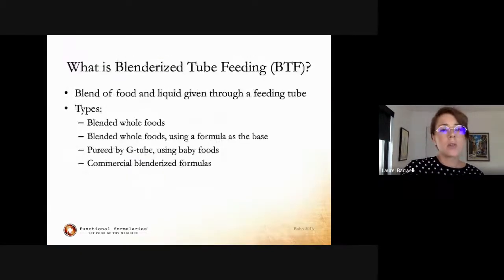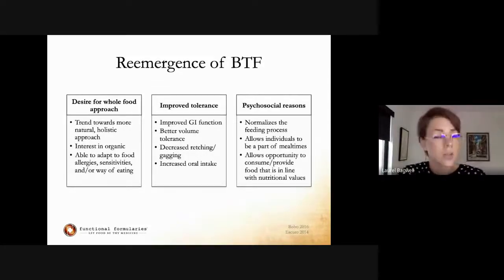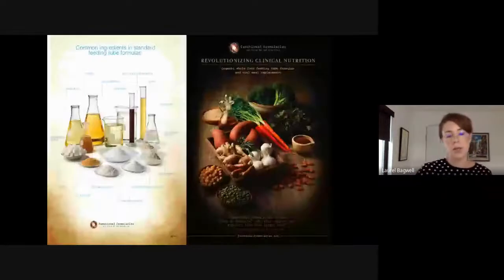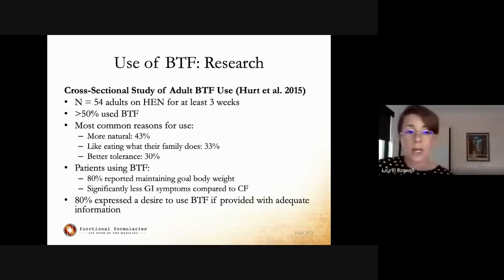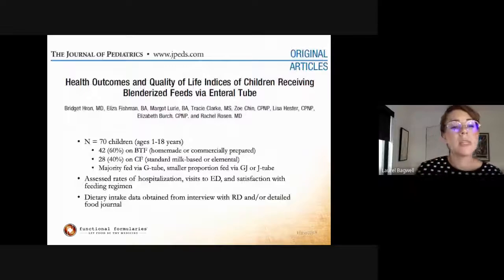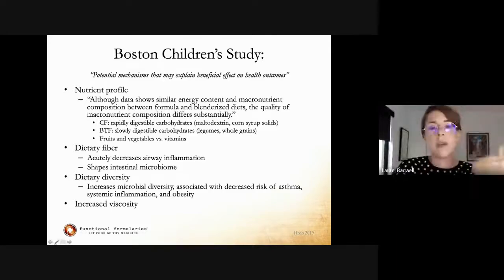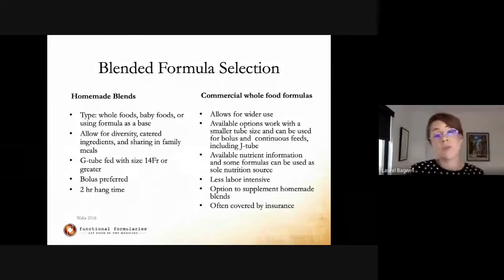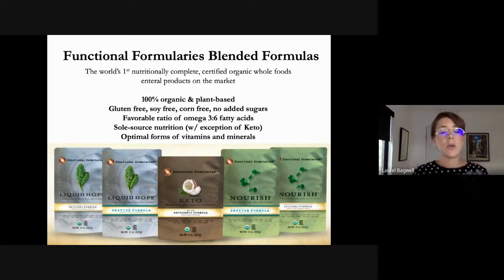Blenderized Tube Feeding: A review of current research surrounding whole food blended diets